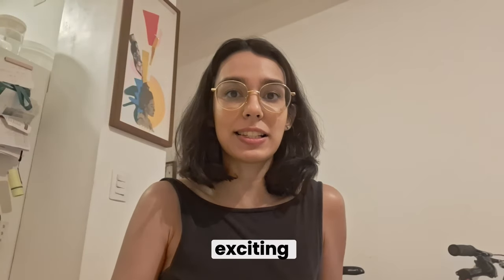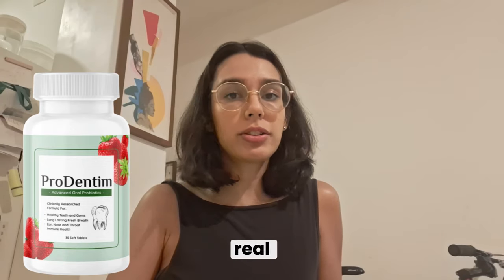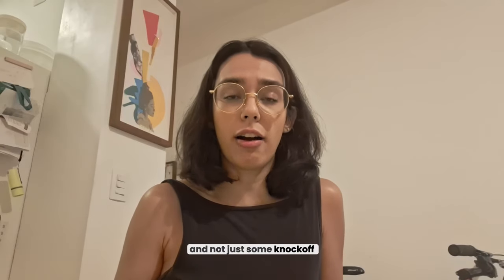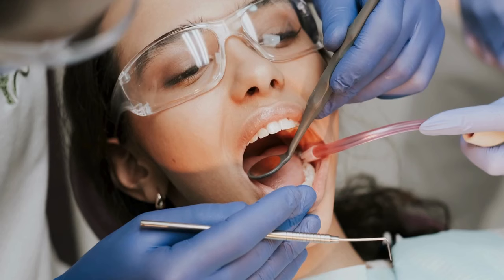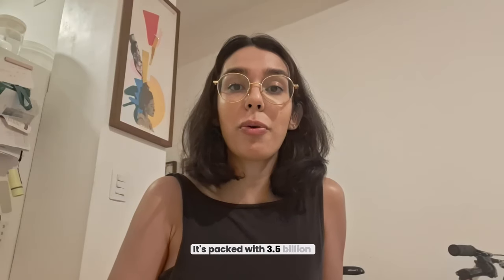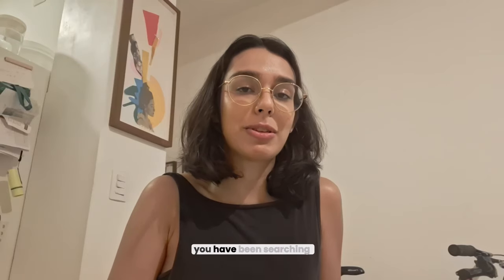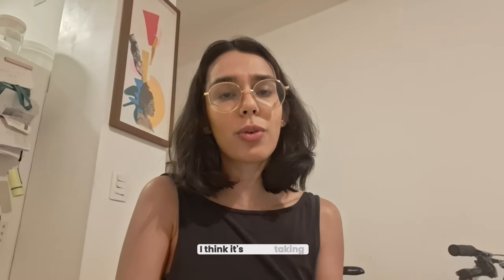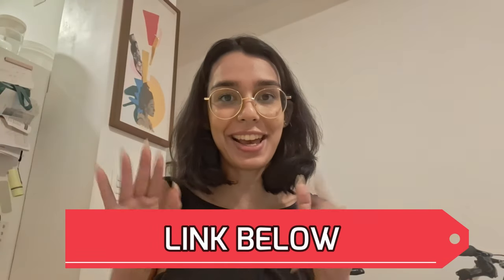PRODENTIM ⚠️ PRODENTIM REVIEWS –PRODENTIN REVIEW - PRODENTIN - PRODENTIN REVIEWS - PRO DENTIM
✅ ProDentim Ingredients: ProDentin dental care pill is made with a unique blend of 3.5 billion clinically proven probiotics and scientifically proven nutrients that support the health of the teeth and gums. Continue reading to find out the ProDentin ingredients as well as their roles in the workings of this formula. Lactobacillus Paracasei: This is a probiotic strain that supports the health of the gums. Also, it keeps the sinuses open and free. lactis BL-04: This ProDentin ingredient is the second group of good bacteria, and its key function is to support the balance of the oral microbiome. It helps maintain the health of the respiratory tract and also supports the functioning of the immune system. Lactobacillus Reuteri: Lactobacillus Reuteri. The third group of good bacteria helps with the inflammation that you suffer from. It reduces gum inflammation and improves the overall health of the mouth environment. ProDentim ingredients list is more than you can think of.
Other than these above-mentioned ingredients, there is a proprietary blend that consists of four plants and minerals. Their functions are also briefed below. Inulin: It helps with the health of good bacteria. Malic Acid: It is obtained from strawberries to whiten the teeth. Tricalcium Phosphate: It helps with the overall health of the teeth. Peppermint: It acts as a breath freshener as well as an anti-inflammatory agent.

✅ Does ProDentim Work? ProDentin, a meticulously researched dental care supplement, is formulated to promote enduring freshness in breath while providing comprehensive support for healthy teeth and gums. Additionally, it contributes to immune health in the ear, nose, and throat. These benefits are delivered through soft tablets designed for oral consumption, containing a blend of probiotic strains and natural ingredients. This supplement fortifies teeth by preventing cavity formation and strengthening the enamel, the protective outer layer. It actively combats bacteria that pose a threat to dental health. ProDentim's results extend to gum health, reducing inflammation and offering support that helps keep teeth securely in place. With over 3.5 billion probiotic strains, the oral health capsules actively nurture and maintain the oral microbiome. By enhancing the population of beneficial bacteria in the mouth, the supplement effectively neutralizes bad breath, leaving behind a refreshing result. ProDentin multifaceted approach includes teeth whitening benefits. Beyond dental care, it extends its positive impact to respiratory health by supporting open sinuses and overall mouth health.

00:01 introduction of Prodentim
00:11 does Prodentim work?
00:24 alert about Prodentim
00:33  is worth buying it?
00:35 Prodentin reviews
01:03 Prodentim original product
01:24 benefits about Prodentim
01:29 Prodentim guarantee
01:57 Prodentin official website